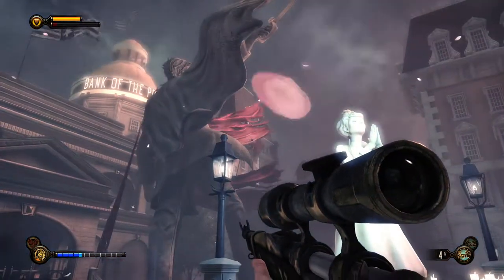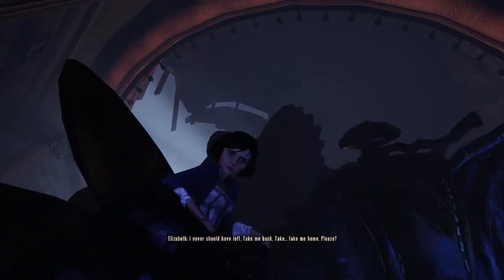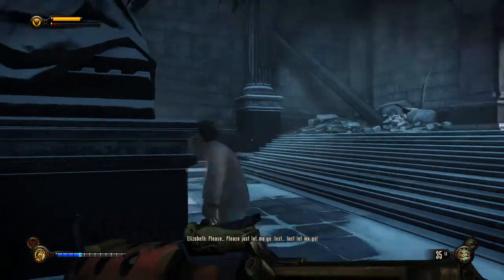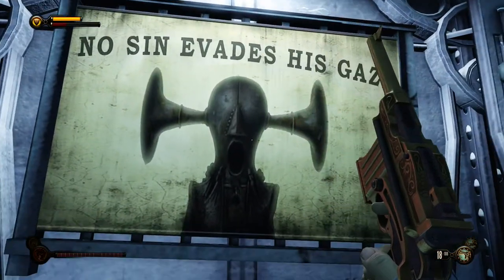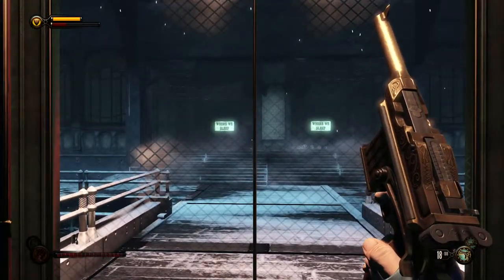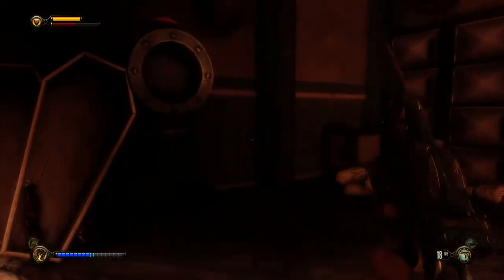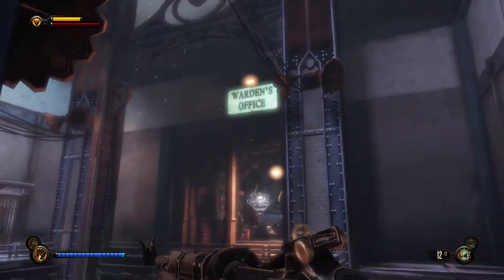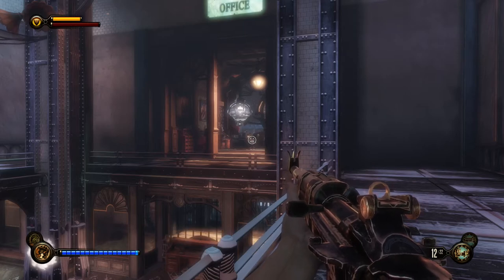Silence is Golden - Bioshock Infinite Part 17 - Let's Replay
Comstock House lies ahead but this wicked house of horrors contains more than a few twists and turns.